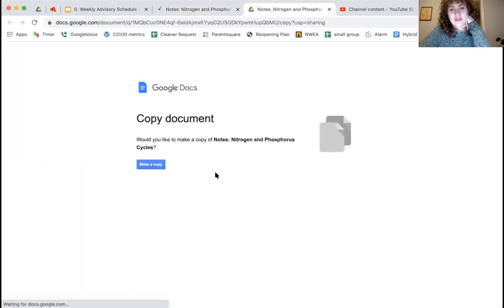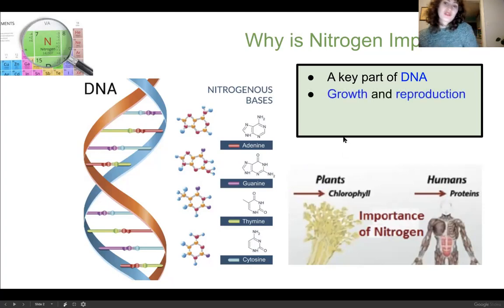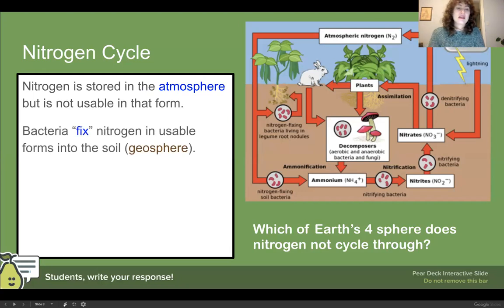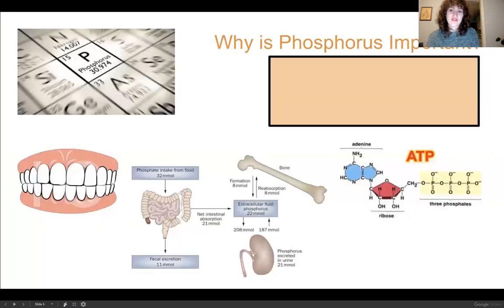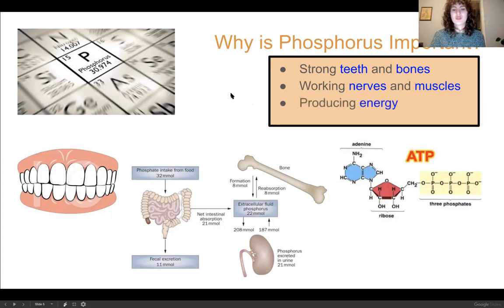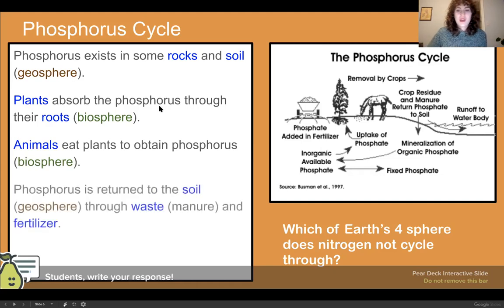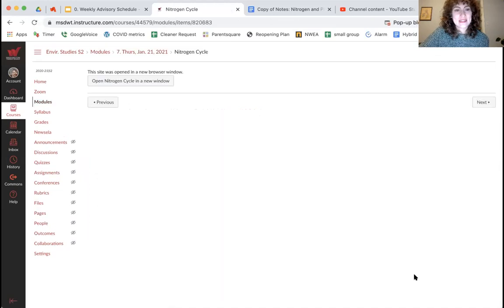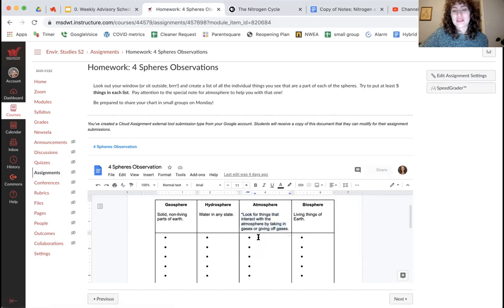Envir. Studies Module 7